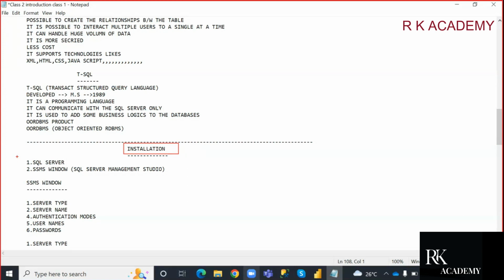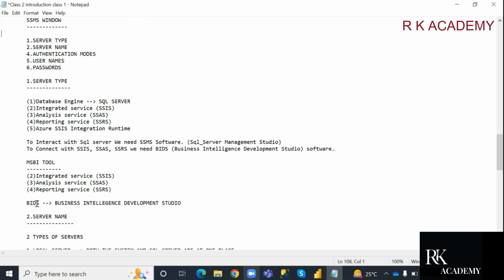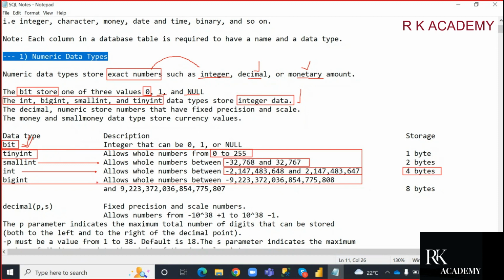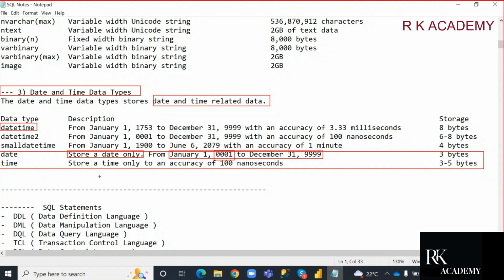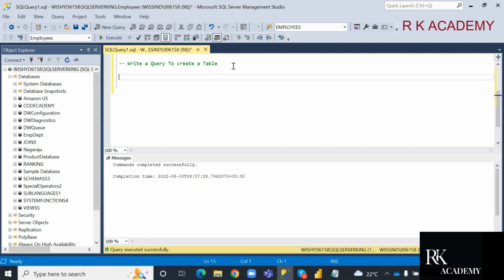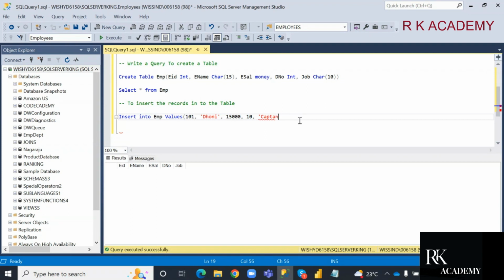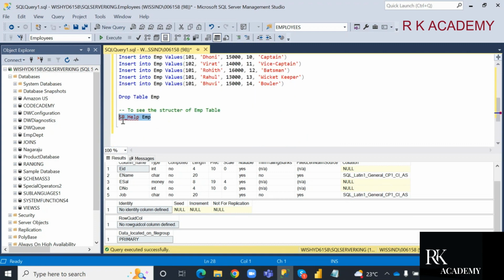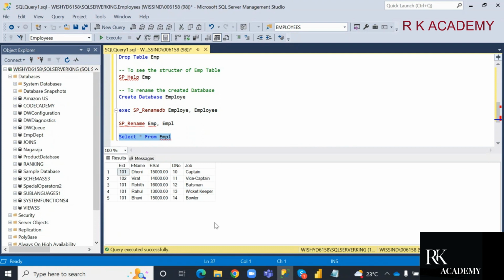2. Useful SQL for Power BI SQL BASICS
Basic Sql... Power Bi is a Visualizing tool, which always need data to manipulate and to publish reports...  Structured Query Language is heart in producing, Storing the data...